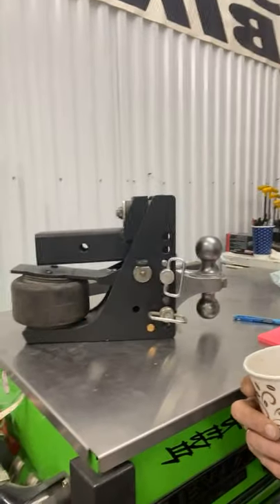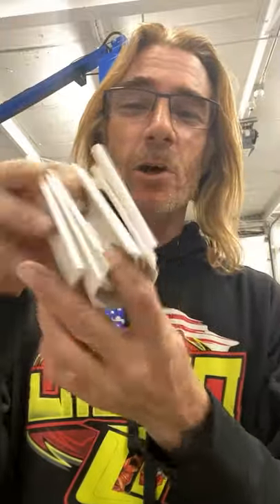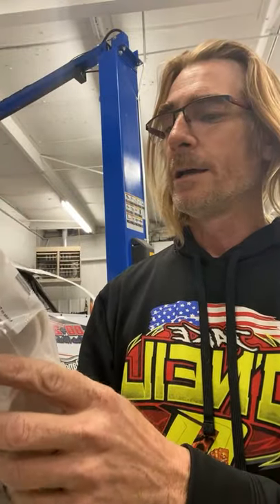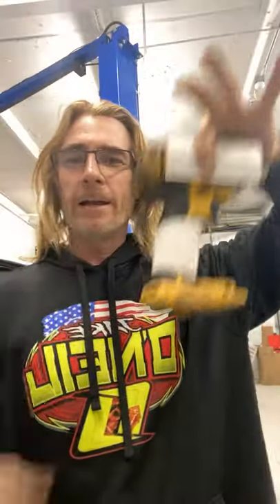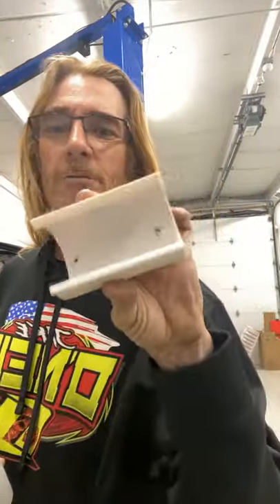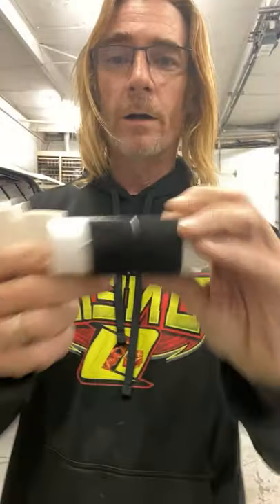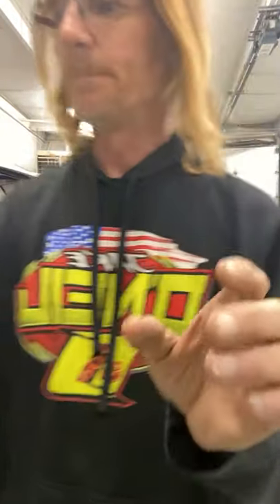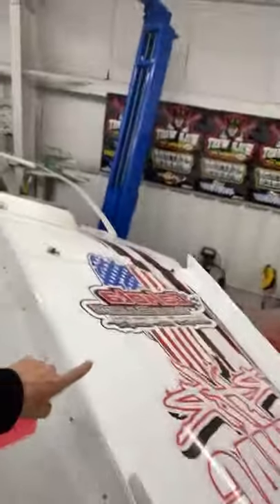Monday Night Live 4-12-21 -Scott Bintz Racing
No racing to report but a few updates along with trailer organizing tips, Bob's race car in the shop and snap clamp craziness. Hope to get to cedar lake speedway this coming weekend. And you can order SBR tee's and hoodies thank you very much.